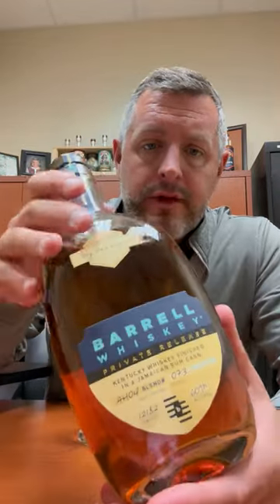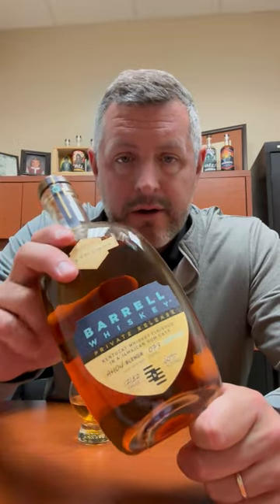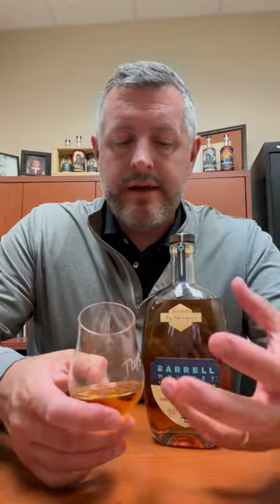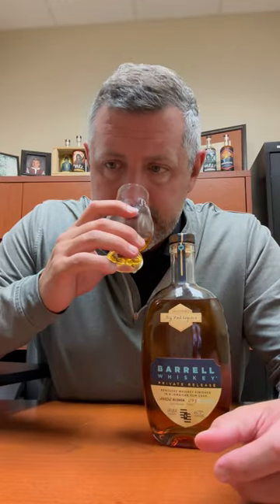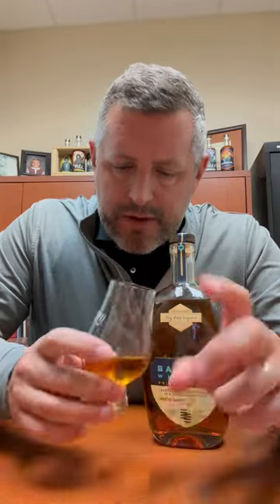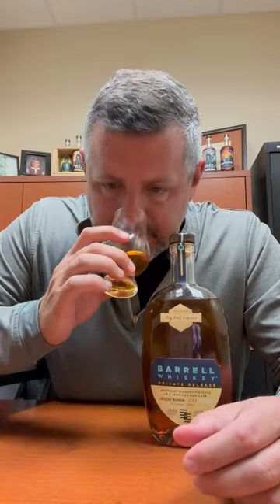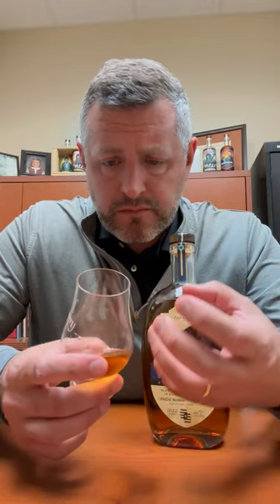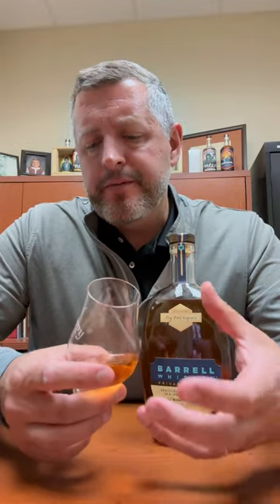Barrell Private Release Kentucky Whiskey finished in Jamaican Rum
Big tropical fruit on the nose with banana, papaya, mango, and orange, a touch of oak spice as well for balance. On the palate, tropical fruit candy, this is a liquid life saver in a bottle. Only a handful of these bottles out there. Grab them before they're gone.